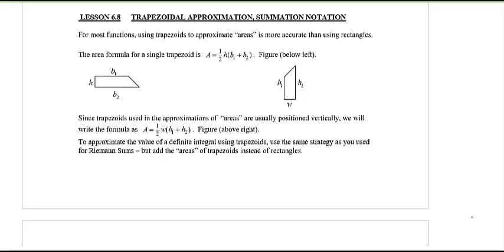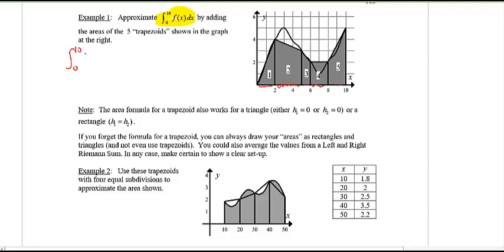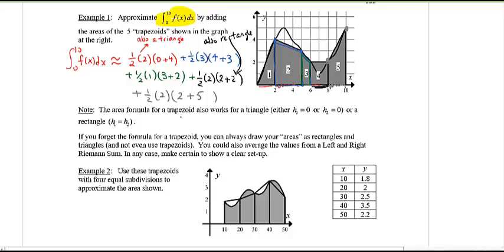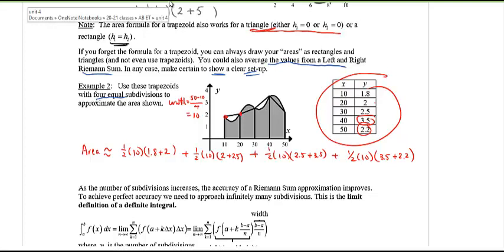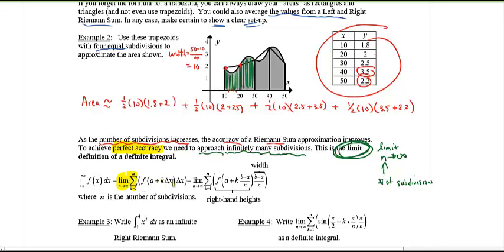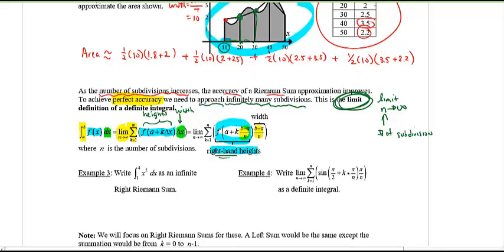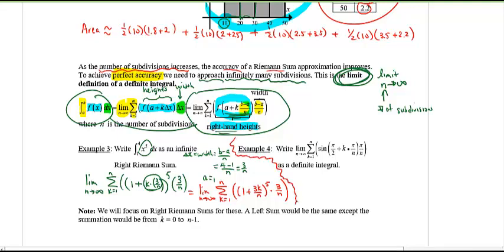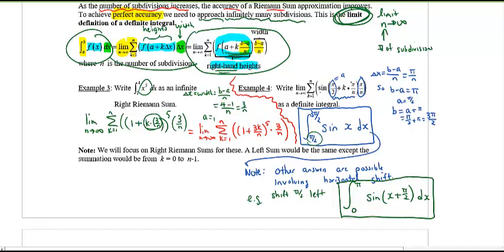AP Calc AB (E.T.) Lesson 6.8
Trapezoidal Approximation, Summation Notation